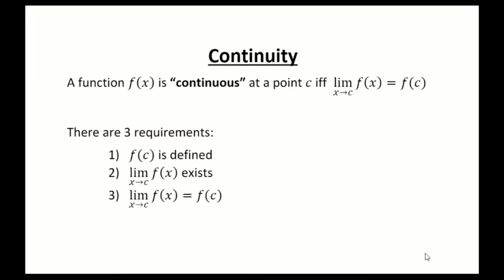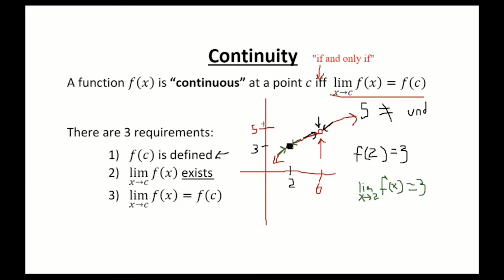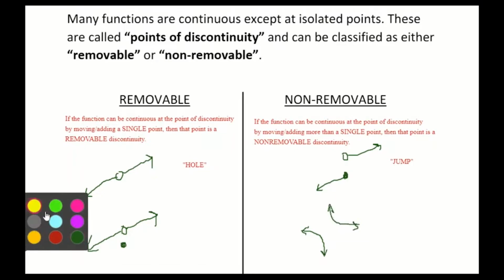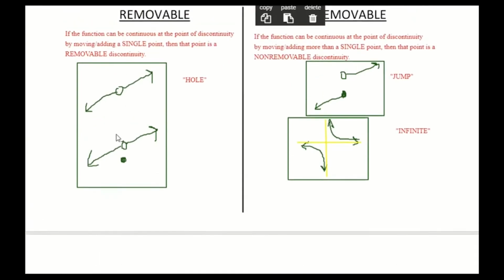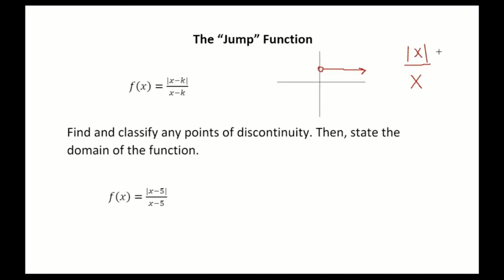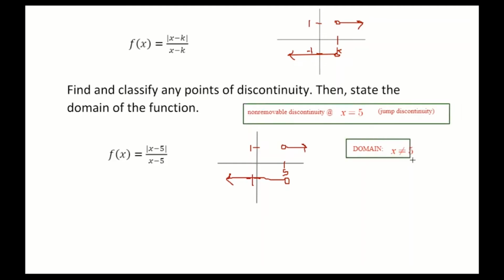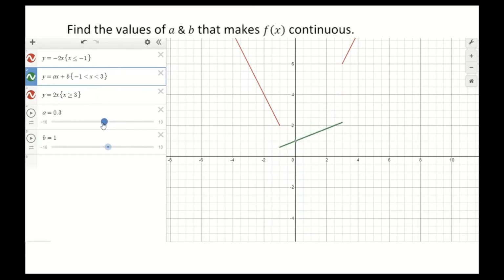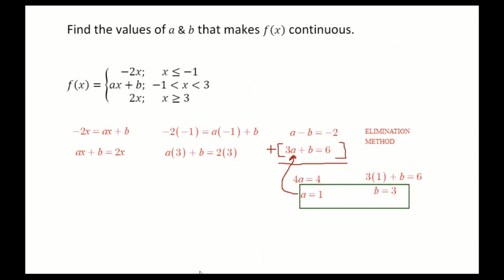precalculus | lesson 5-3 | continuity